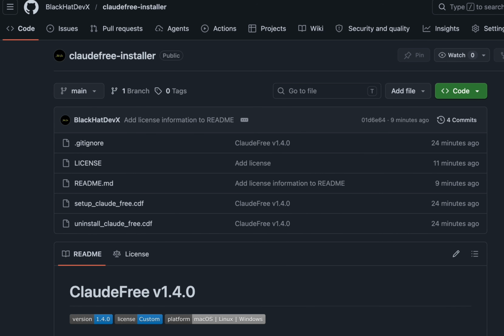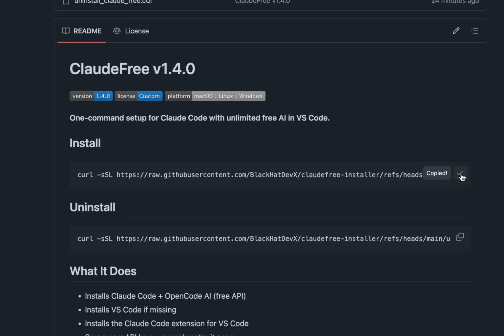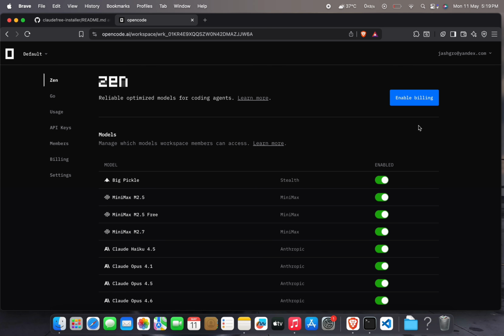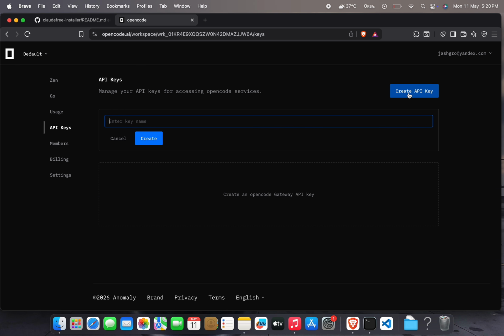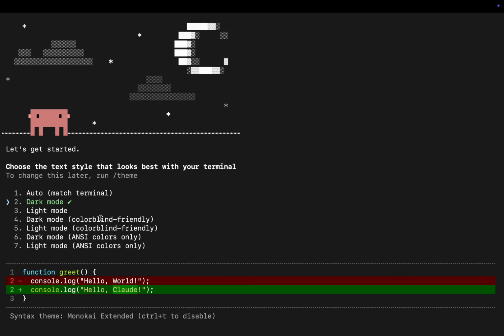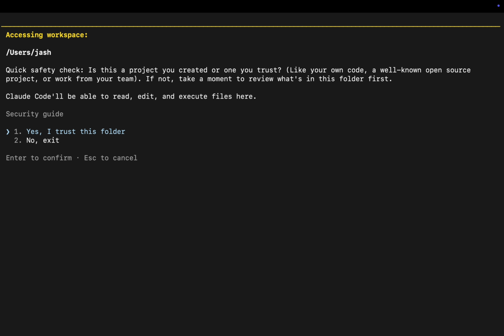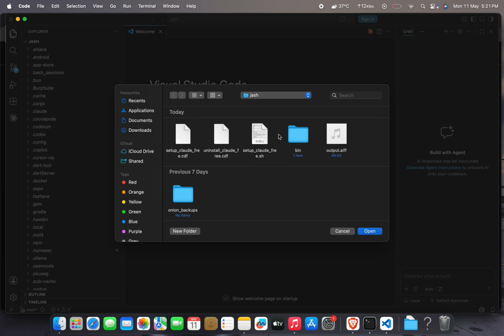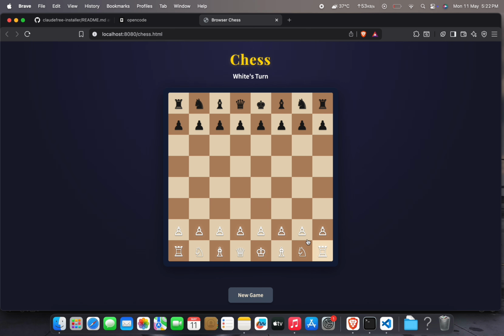Why Is Nobody Talking About This Claude hack?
🚀 Claude Code FREE in just 2 minutes.
No GPU. No powerful PC. No credit card. No token limits.

In this video I’ll show you how to setup Claude Code inside VS Code using ONE simple command on:
✅ macOS
✅ Windows (Git Bash)
✅ Linux

You don’t even need VS Code preinstalled 😭

This method installs:
⚡ Claude Code
⚡ OpenCode
⚡ VS Code

Automatically.

💀 Most tutorials waste 30–40 minutes.
This one takes under 2 minutes.